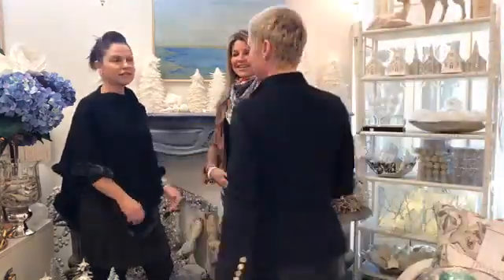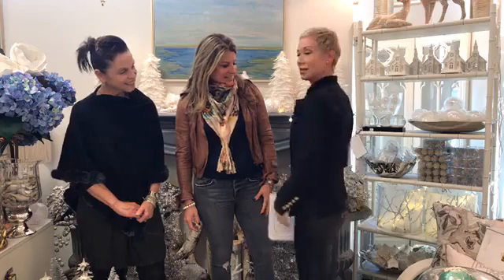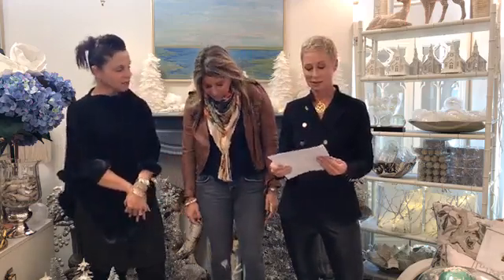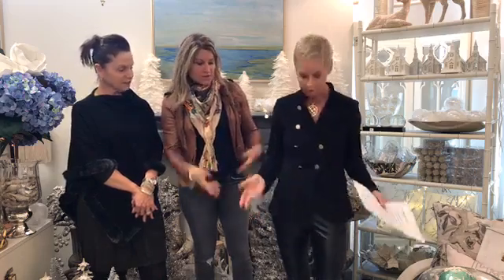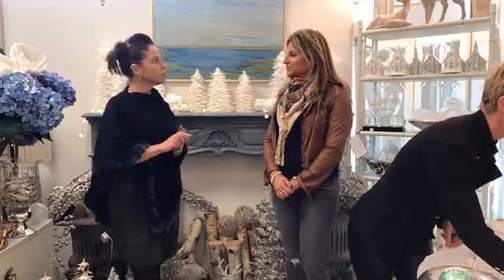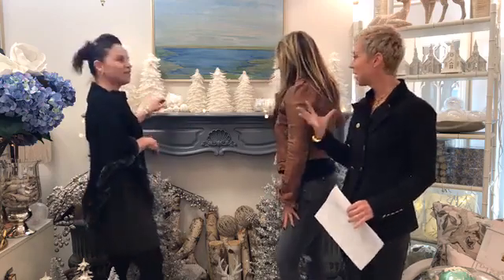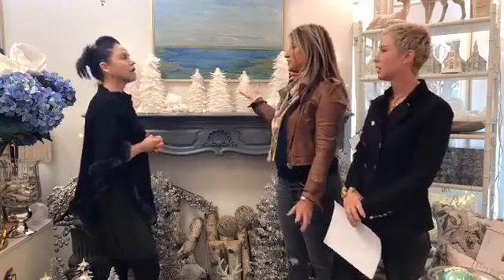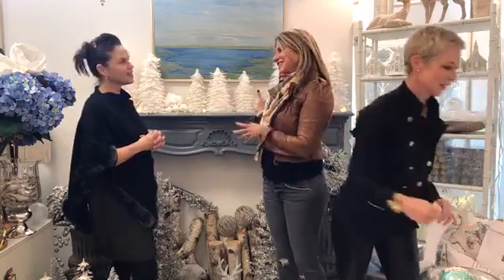Damage Control with Trevor and Jill, Nov. 15, 2017